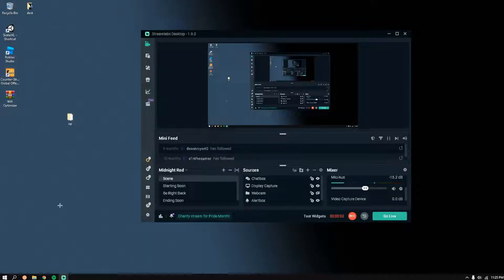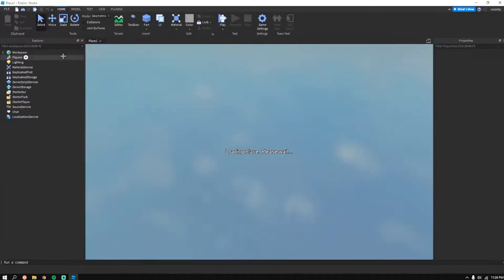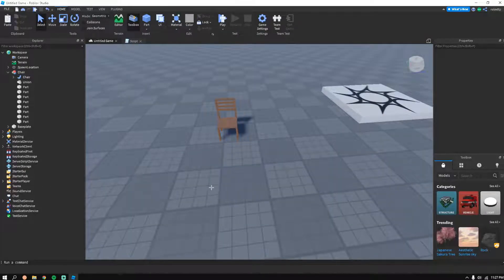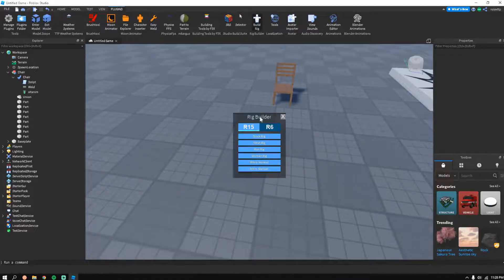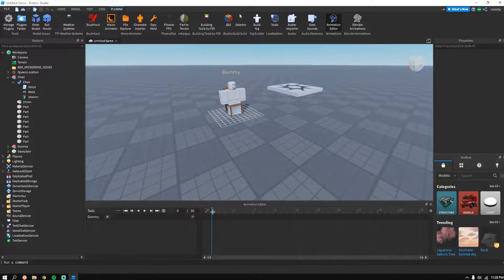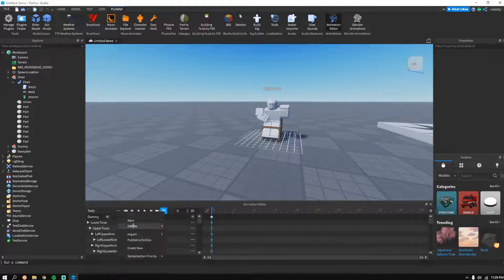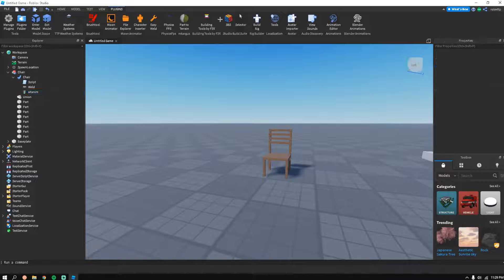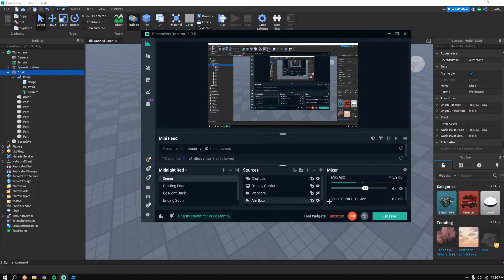How to make a Seat animation on roblox studio!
Script: seat = script.Parent
function added(child)
 if (child.className=="Weld") then
  human = child.part1.Parent:FindFirstChild("Humanoid")
  if human ~= nil then
   anim = human:LoadAnimation(seat.sitanim)
   anim:Play()
  end
  end
end

function removed(child2)
 if anim ~= nil then
  anim:Stop()
  anim:Remove()
 end
end

seat.ChildAdded:connect(added)
seat.ChildRemoved:connect(removed)

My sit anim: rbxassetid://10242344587